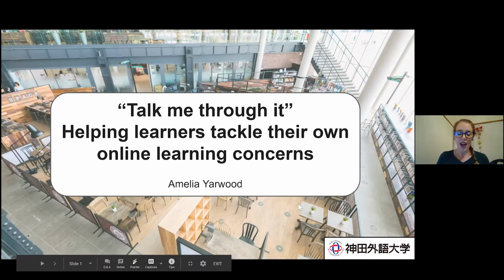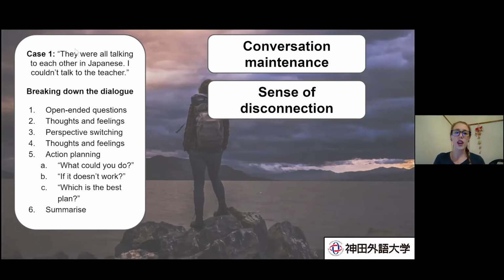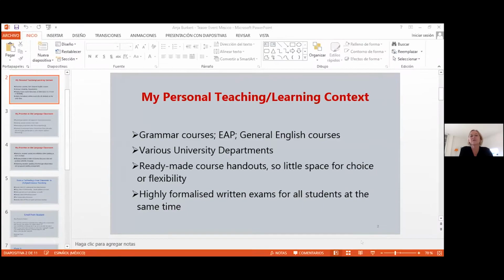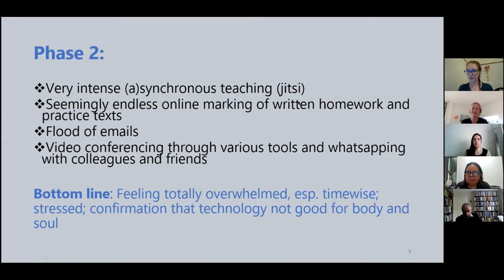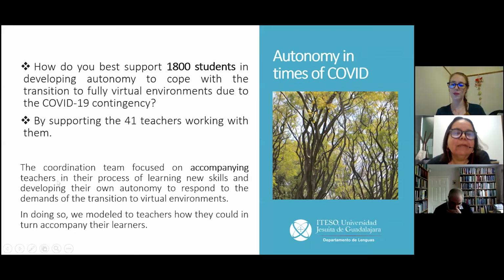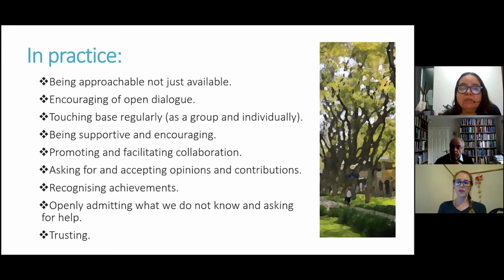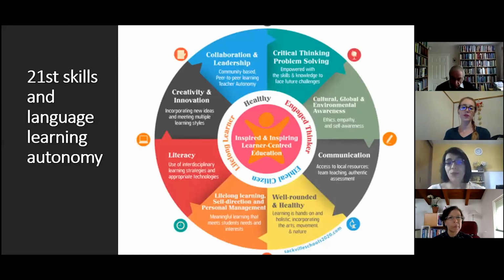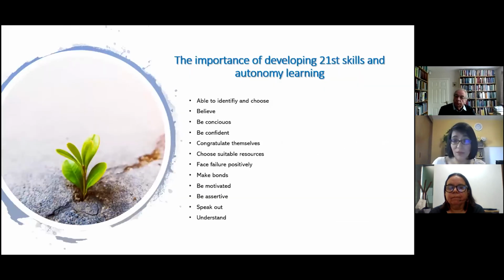Teaser ILA2020: Facing the challenges of distance learning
Cuatro presentaciones que conformaron el TEASER ILA 2020 ante la suspensión del evento ILAC2020 en junio de ese año.
Las ponentes presentaron temas destacados del aprendizaje de lenguas en modalidad independiente.
* Amelia Yarwood (Kanda University for International Studies, Japan), Talk me through it: Helping learners tackle their own online learning concerns.
*  Anja Burkert, (University of Graz, Austria), A technophobe's journey in times of Corona.
*  Adelina Ruiz Guerrero (Universidad Jesuita de Guadalajara, ITESO, México), Autonomy in times of COVID: accompanying teachers.
* Haydeé Venosa Figueroa (Universidad Nacional Autónoma de México, México), 21st Skills, The importance of getting ready for uncertainty.